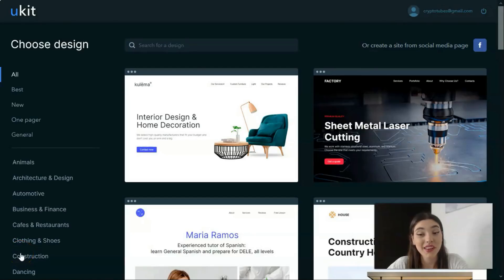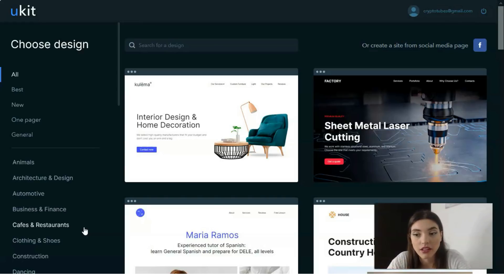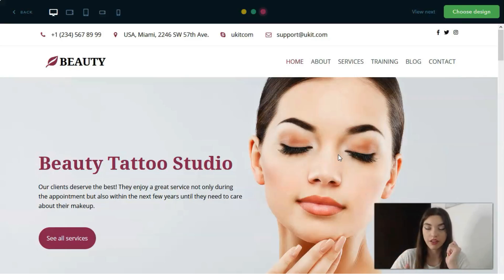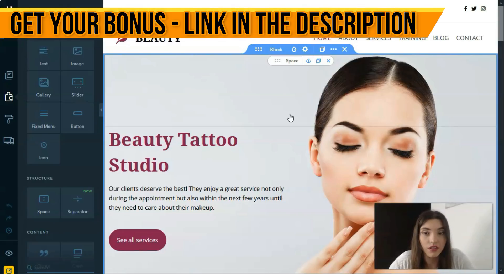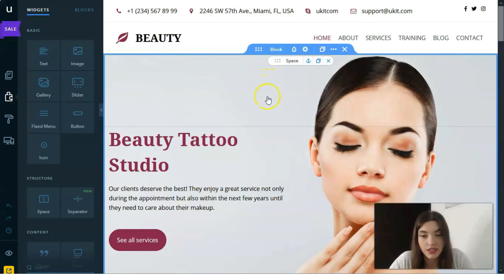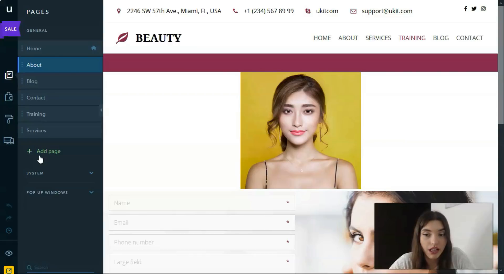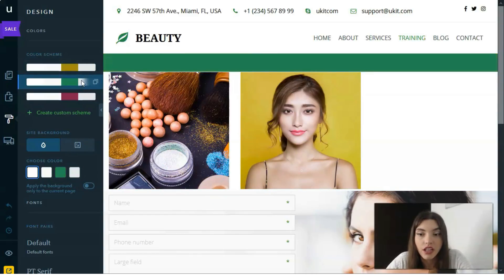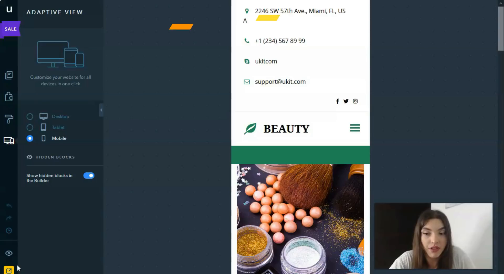How to Create A Website For Beginners 🔥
how to make a website for free
web design
website tutorial
free website builder
free website
how to create a website for your business
create website